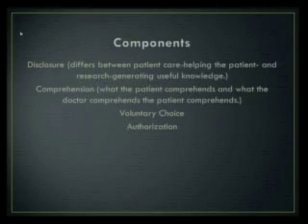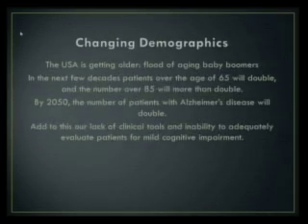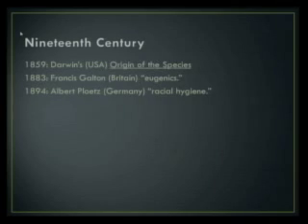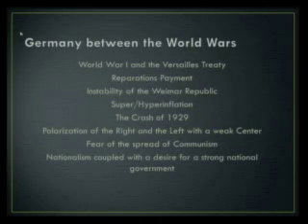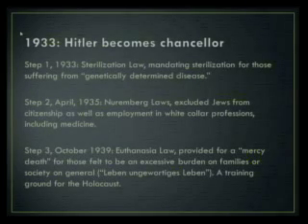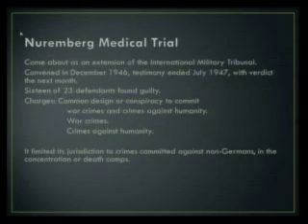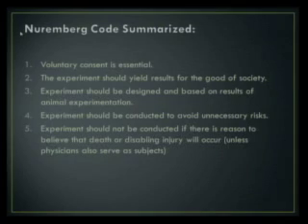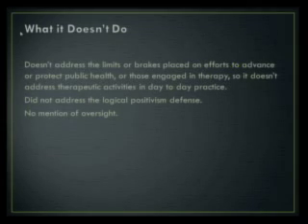Medicine Grand Rounds 3-10-15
"Informed Consent, the Nazis, and the Nuremberg Code"
Edward A. Griffin, MD FACP
Medicine